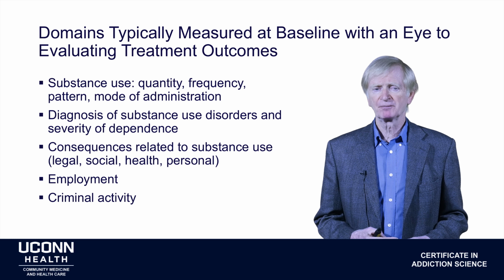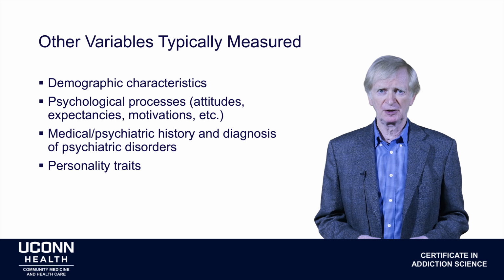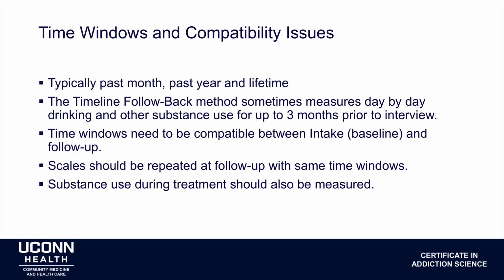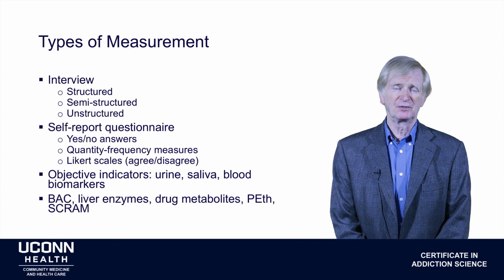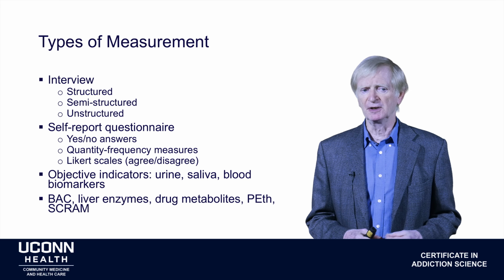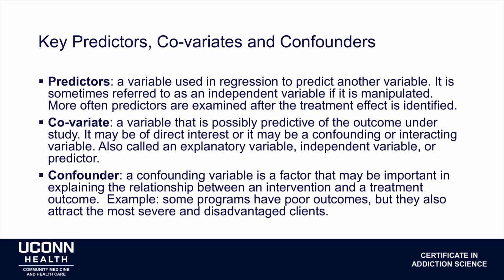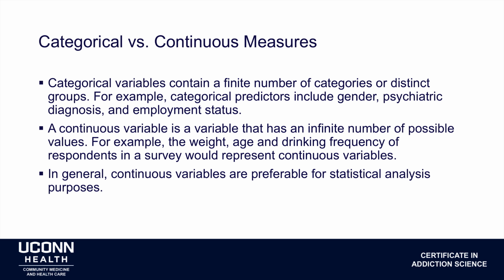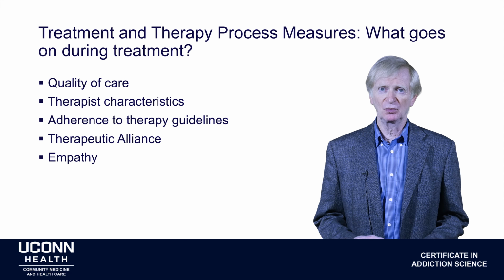Clinical Lecture 6A - Data Collection